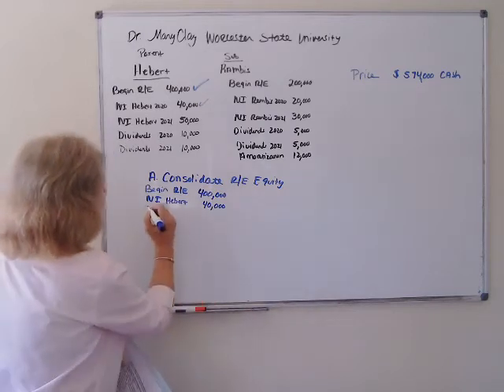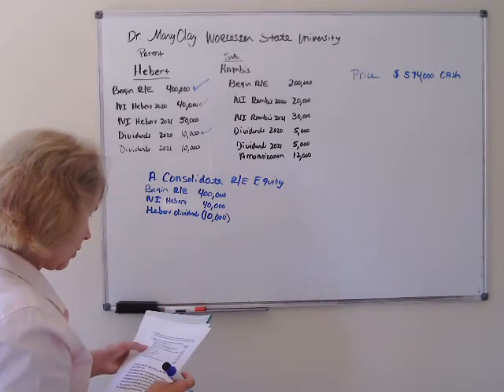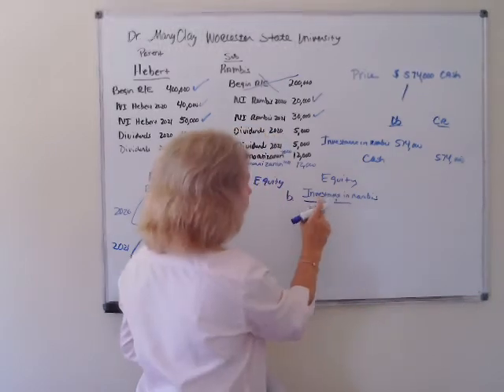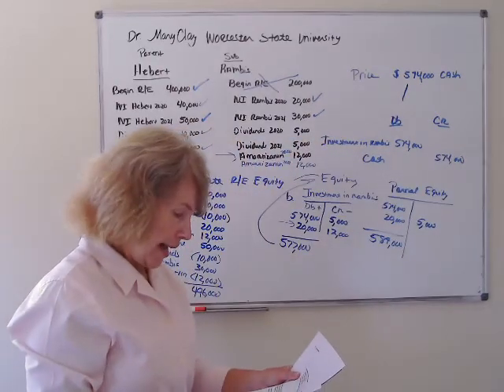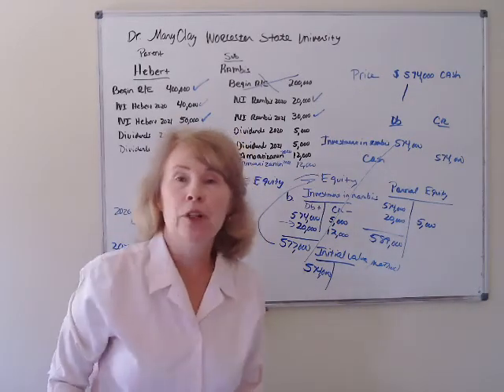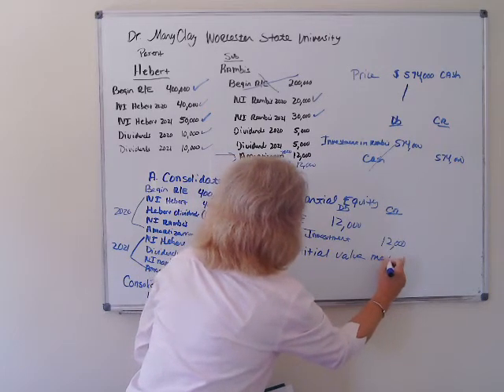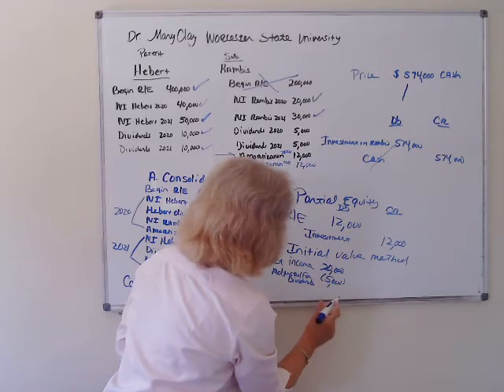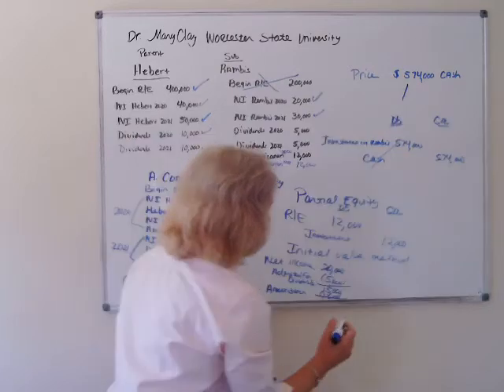Equity Partial Equiy & Initial Value Method